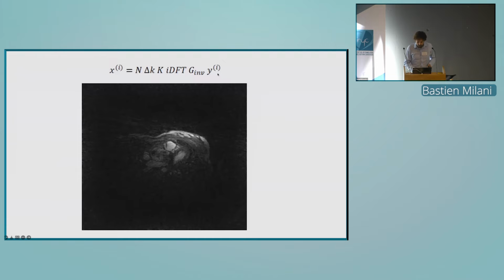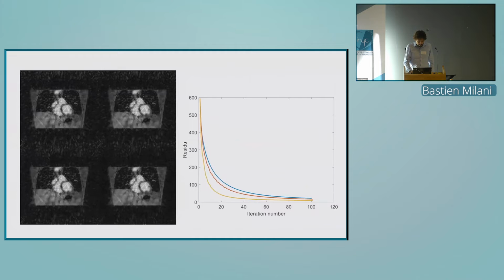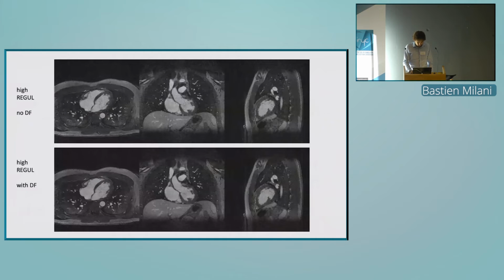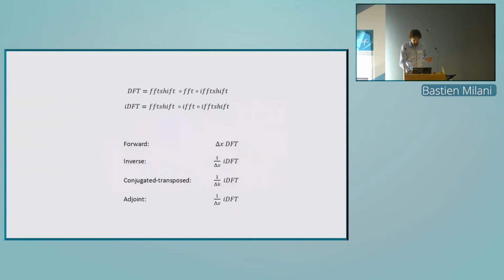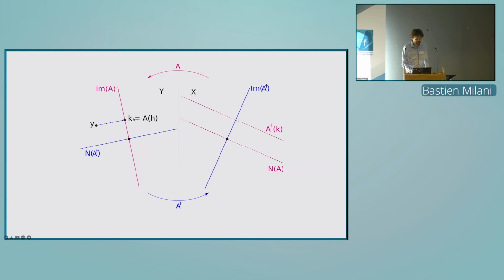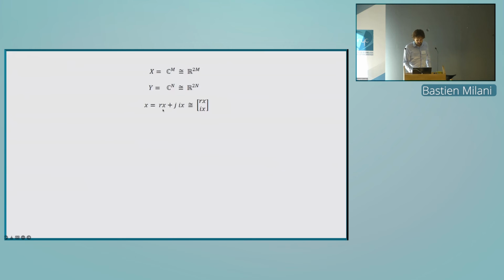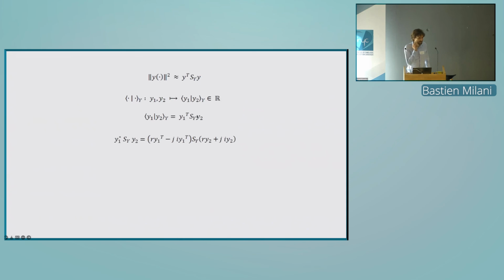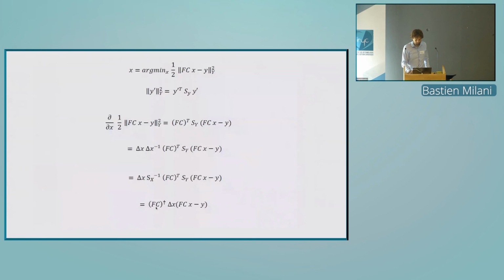Examples of 3D radial reconstructions _Bastien Milani